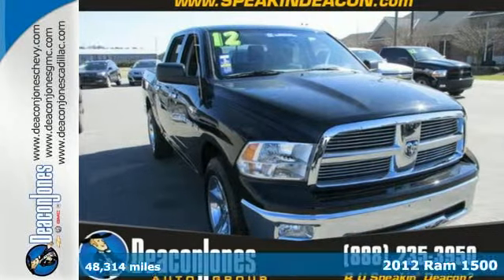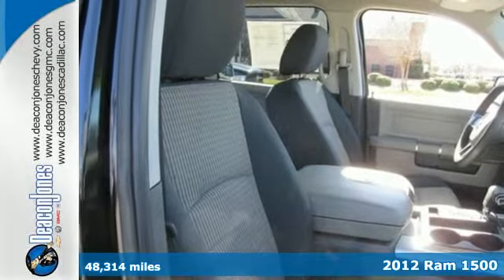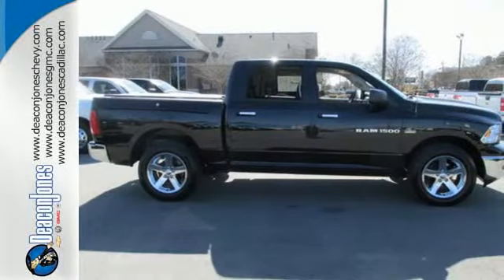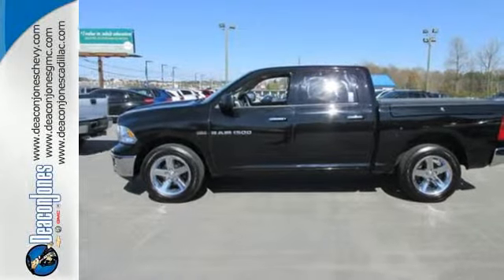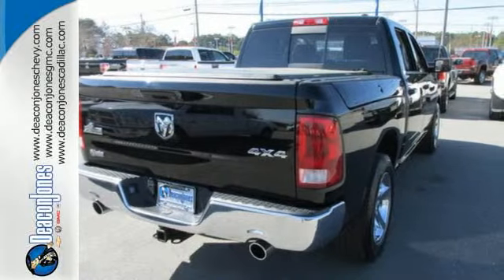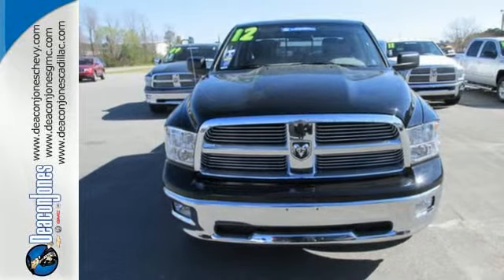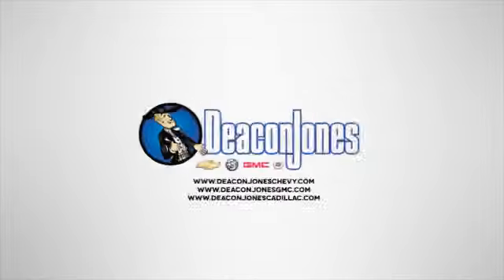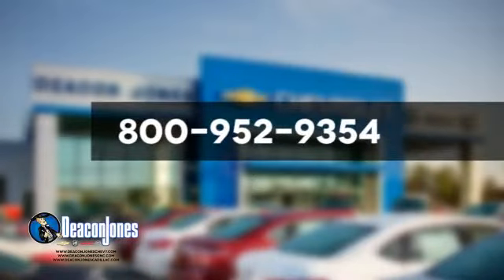2012 Ram 1500 Smithfield NC Selma, NC SA6123 - SOLD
Year: 2012
Make: Ram
Model: 1500
Trim: 4WD Crew Cab 140.5 Big Horn
Engine: 5.7L 8 Cylinder Engine
Transmission: AUTOMATIC
Color: BLACK
Mileage: 48314
Stock #: SA6123
VIN: 1C6RD7LT8CS146835
CARFAX 1-Owner. Satellite Radio, iPod/MP3 Input, CD Player, 4x4, Trailer Hitch, Alloy Wheels, Overhead Airbag, KBB.com says - People are attracted to the Ram's unique good looks, plush cabin, and impressive Hemi V8 engine. READ MORE! KEY FEATURES INCLUDE: 4x4, Satellite Radio, iPod/MP3 Input, CD Player, Trailer Hitch, Aluminum Wheels MP3 Player, Keyless Entry, Child Safety Locks, Steering Wheel Controls, Electronic Stability Control. EXPERTS ARE SAYING: KBB.com says - People are attracted to the Ram's unique good looks, plush cabin, and impressive Hemi V8 engine. DRIVE WITH CONFIDENCE: CARFAX 1-Owner MORE ABOUT US: Choose from thousands of preowned vehicles at Deacon Jones. Deacon Jones opened his first used car lot in 1974 in Princeton, NC and has offered quality preowned vehicles to Johnston and surrounding counties for 34 years. Find domestics and imports- something to fit everyone's budget. Financial Hardships? Give Deacon Jones the opportunity to help you reestablish your credit. We look forward to assisting you with your next vehicle purchase. Eastern N.C.'s Largest Volume Dealer. Pricing analysis performed on 3/27/2015. Please confirm the accuracy of the included equipment by calling us prior to purchase.

Address:
1115 North Bright Leaf Blvd